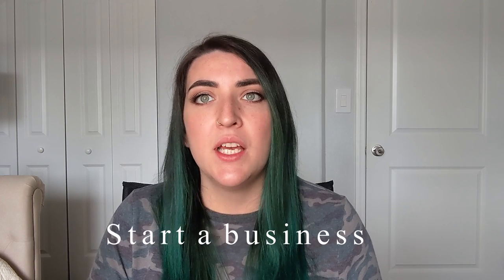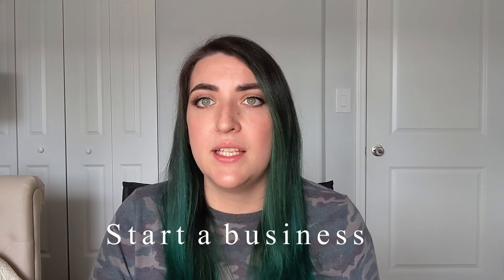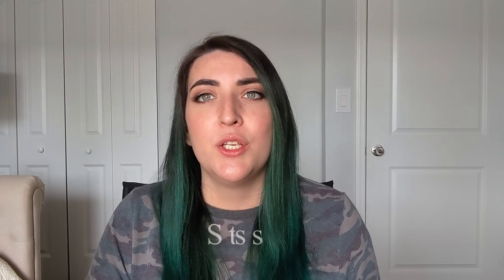Best TIPS and TRICKS for Thrifting Like a Pro!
Hey everyone, I'm just a girl who loves to thrift! Here are 14 of my tips and tricks for thrifting! I hope my video helps you save money and find the best items possible! More is this thrifting series to come!